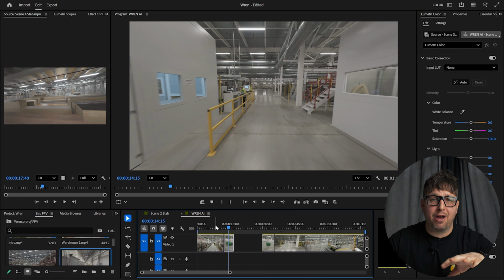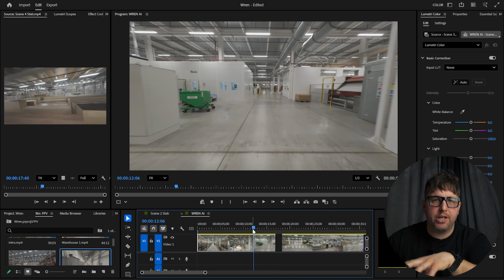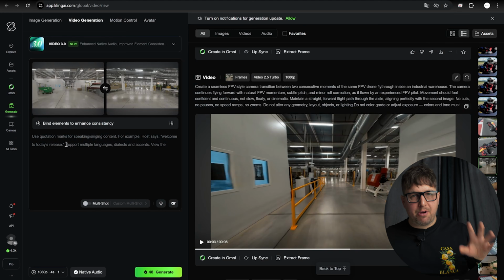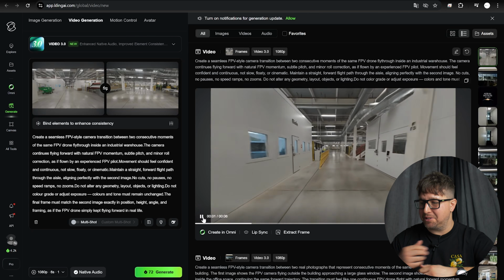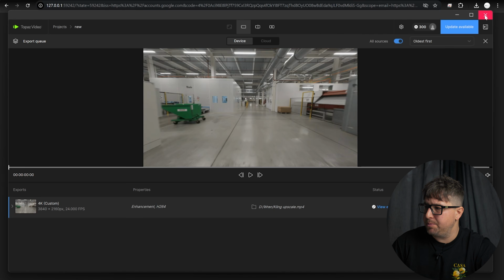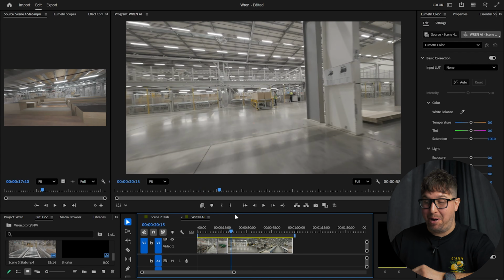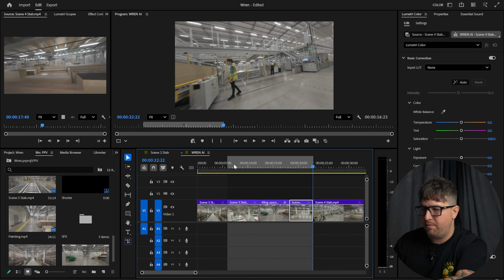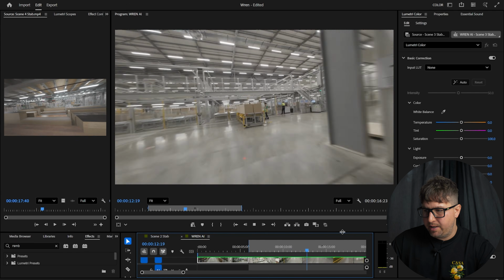How I use AI (Kling) to Enhance FPV Drone Shots - Full Tutorial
In this video I break down how I’m using AI to enhance FPV drone footage and create shots that wouldn’t normally be possible.

From connecting separate clips to make a seamless “one take”, to flying through windows that don’t open, to transitioning between cameras — AI is quickly becoming a powerful tool in FPV filmmaking.

In this tutorial I cover:

Linking separate FPV shots together seamlessly
Creating smooth transitions between cameras
Using AI to fill gaps where a shot isn’t possible
Creative ways to push FPV footage further in post

This isn’t about replacing flying skills — it’s about enhancing what you capture and removing limitations when things don’t go to plan.

If you’re shooting FPV for clients, this can open up a lot more creative and practical options.